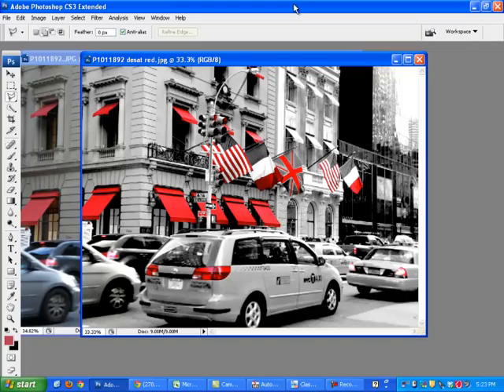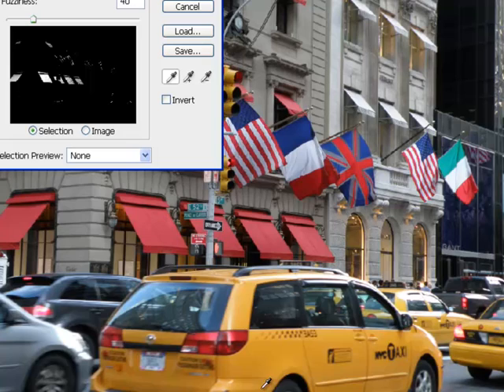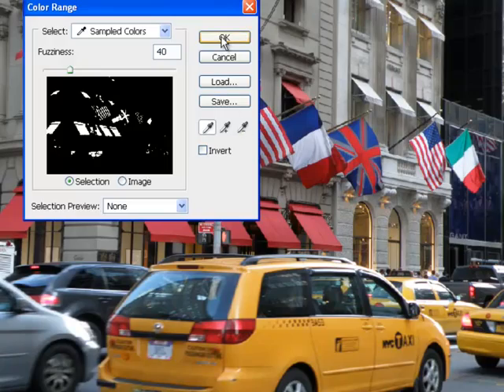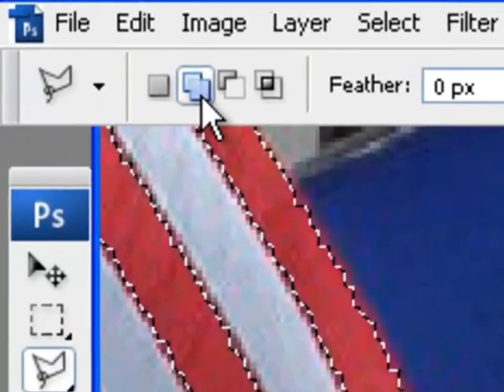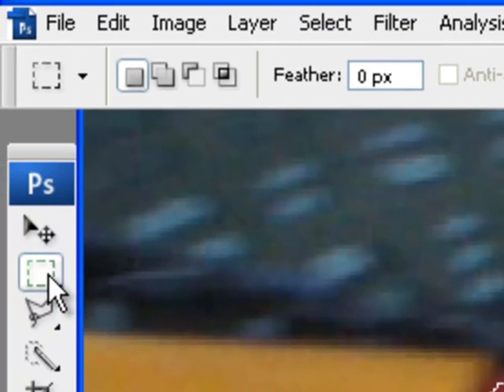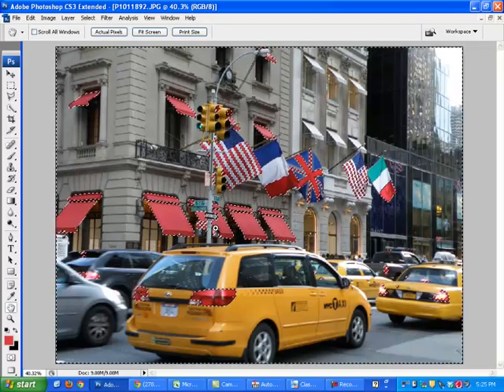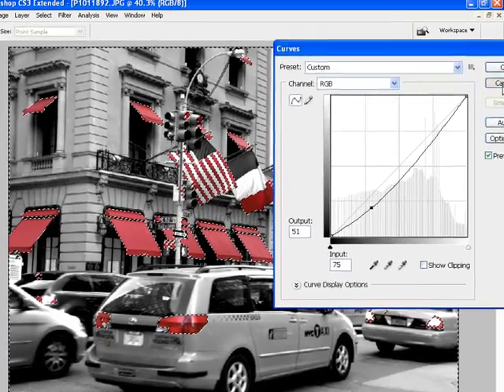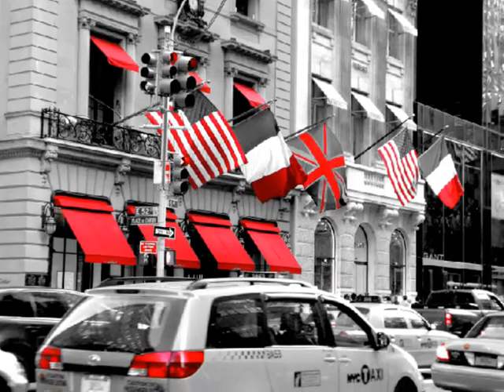Color Range selection in Photoshop